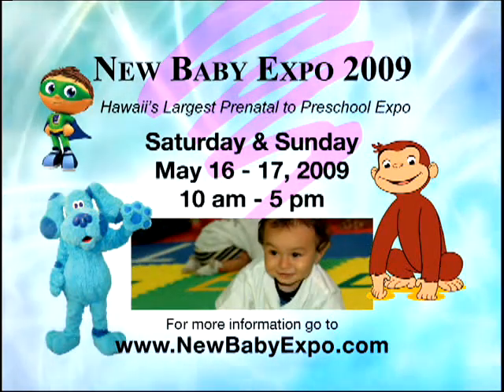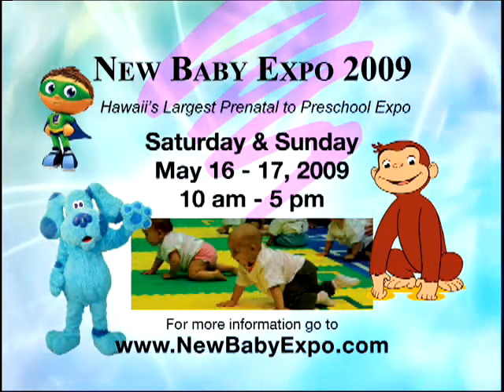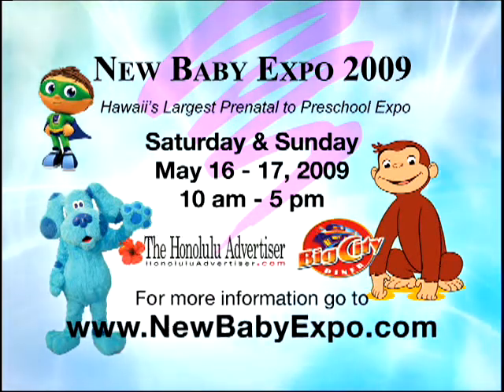New Baby Expo 2009 - OTWC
30 sec commercial spot on Oceanic Time Warner Cable  promoting the New Baby Expo 2009, May 16 & 17, 2009 at the Neal Blaisdell - Exhibition Hall.